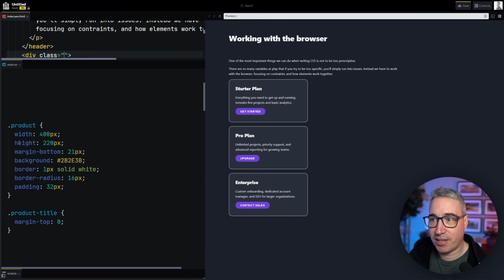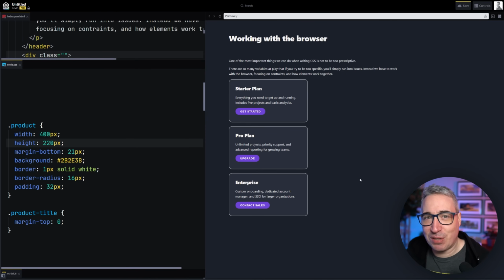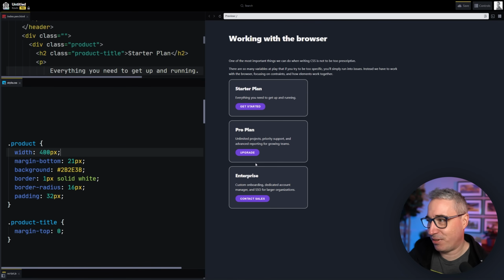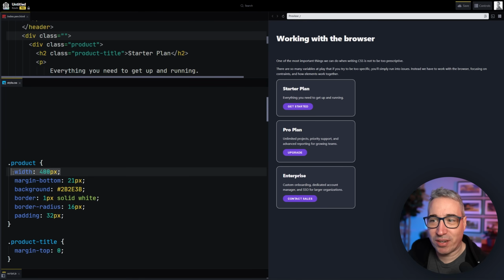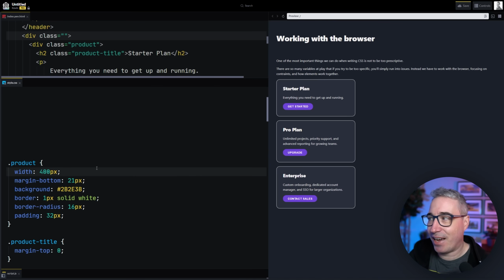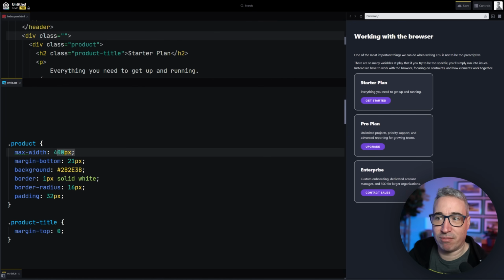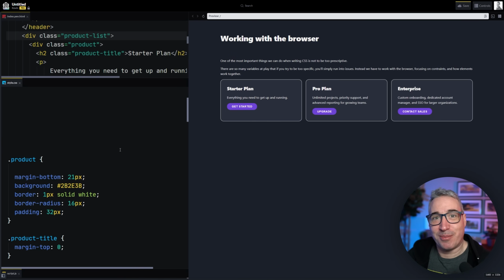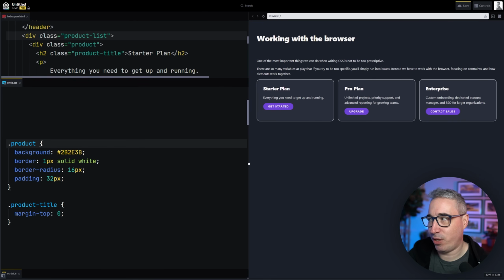Stop fighting with CSS, forever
The original course was still great (in my opinion anyway 😅), but it was old and needed a refresh. Instead of updating it, I completely rebuilt the course from scratch, and on top of that, I built a custom course platform to host it on as well.

The updated version has over 60 lessons, with more than 200 videos, but it’s more than just a bunch of videos.

I rebuilt it from scratch on a custom platform because I wanted to create a real learning experience, not just a video series.

The course is mixed-media, with text, video, interactive demos, and a ton of challenges that let you see concepts in action and put what you are learning into action to make sure that you really are learning as you go through the course.